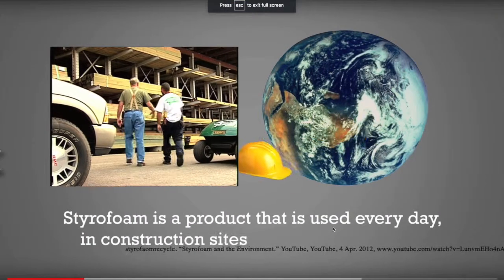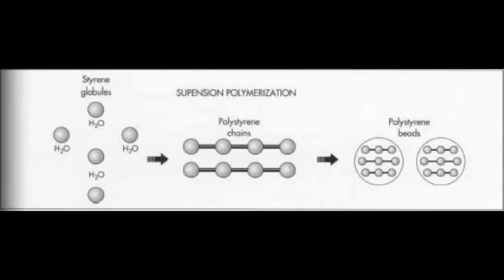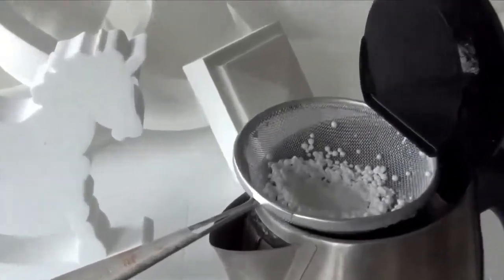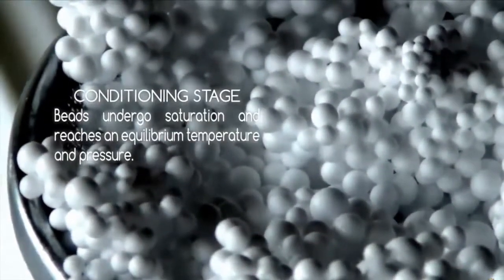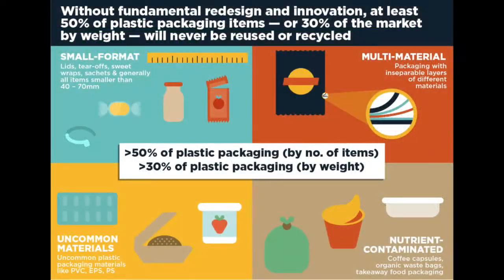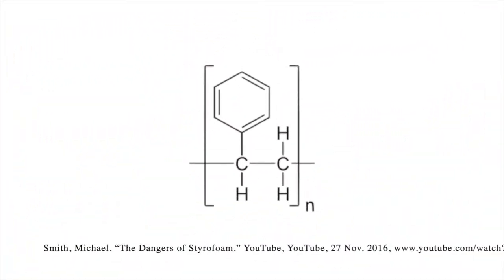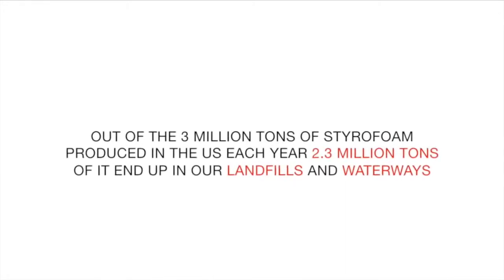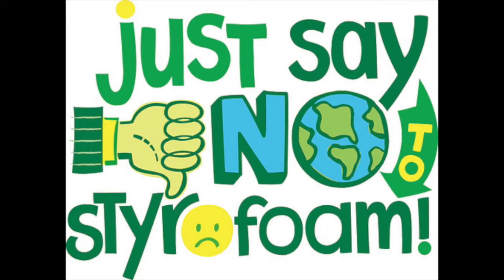Why Polystyrene is Terrible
Student project on the cons of polystyrene synthesis in a debate on which polymer should be made on the theoretical island of Villi Novi.  For a compilation of videos for this debate go
Which polymer would you choose?

References:
Therefore, the polymer, Polystyrene should not be used on Villi Novi because of its inability to be recycled, pollution it causes, and health concerns.

Bruno, R. (2017, February 16). Polystyrene foam is bad for your body and the environment. bill-20170216-story.html

Dilthey, M. R. (2019, March 02). How Long Does it Take for Styrofoam to Break Down?

How is EPS made. made/

Kelly, J. (2019, April 04). How does polystyrene recycling work? recycling.htm

Kinhal, V. How Styrofoam is Bad for the Environment.

Rogers, T. Everything You Need To Know About Polystyrene (PS).

Source, F. P. Polymer Properties Database. classes/Polystyrene type.html

Trust, A. F. (2016, February 29). The Dangers Of Polystyrene.

Why Styrofoam is bad for your health and the planet | 1 Million Women. (n.d.). Retrieved

NPPF Dubai (National Polystyrene Packaging Factory LLC). “Styrofoam - How Its Made? Most Satisfying & Fascinating Video about EPS Manufacturing Process.” YouTube, YouTube, 4 Sept. 2017,